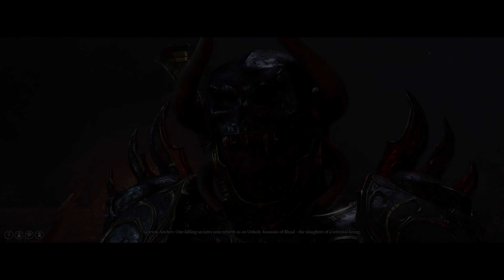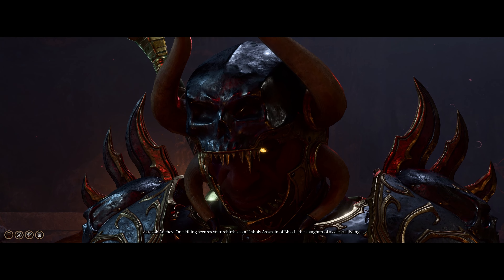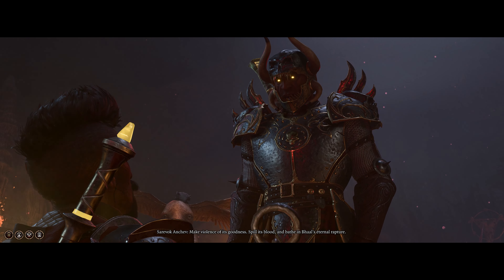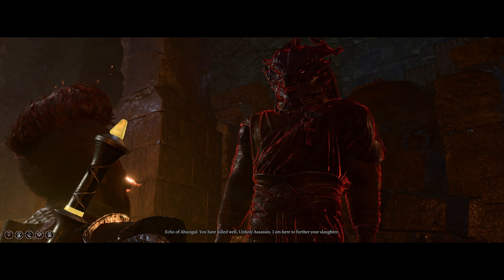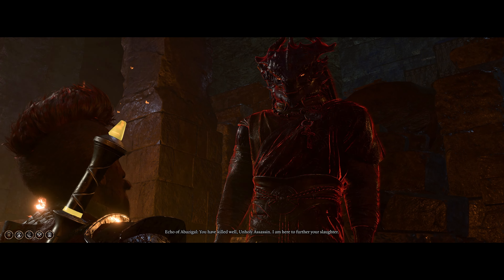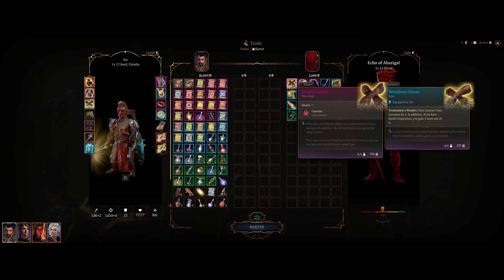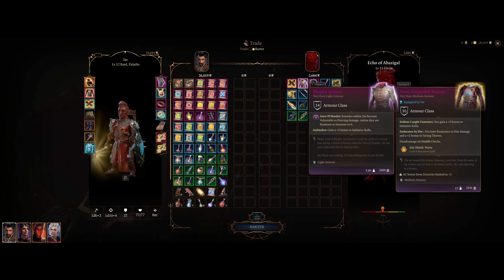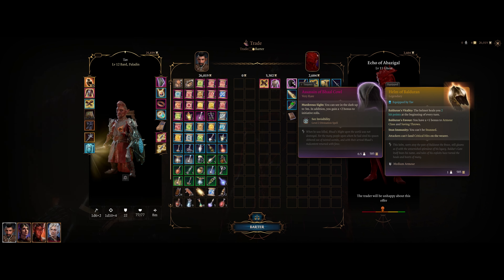Baldur's Gate 3 - How to obtain the Bhaalist Set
Game : Baldur's Gate 3
Progress : ACT 3 in the Lower City
Difficulty : Balanced

I will show you how to obtain the bhaalist set.